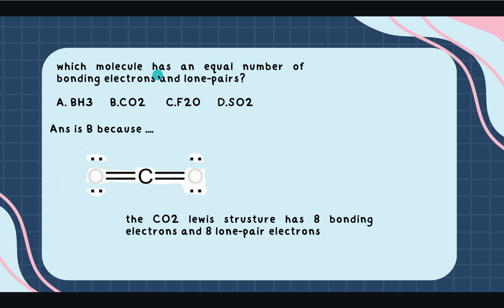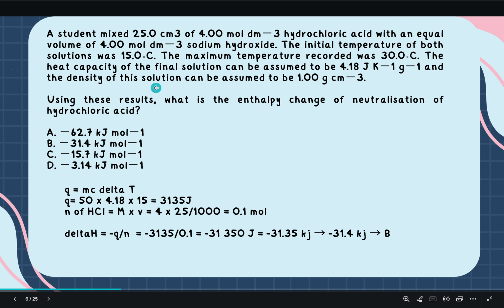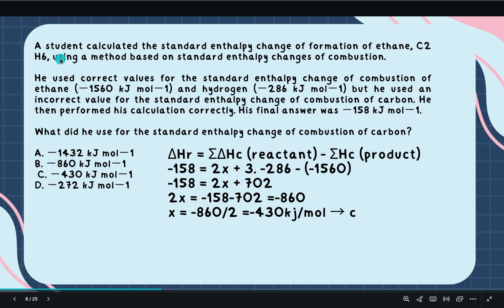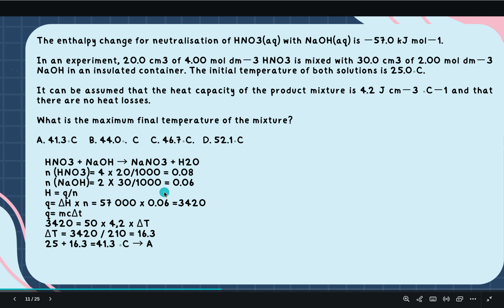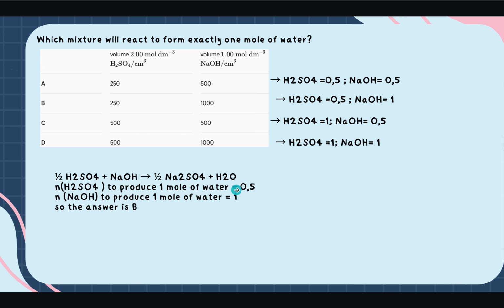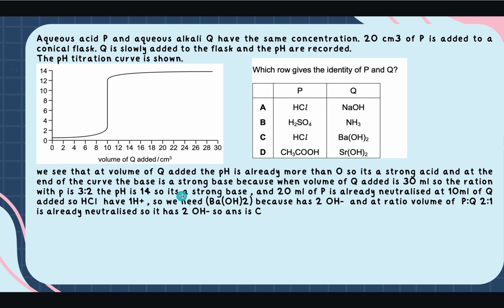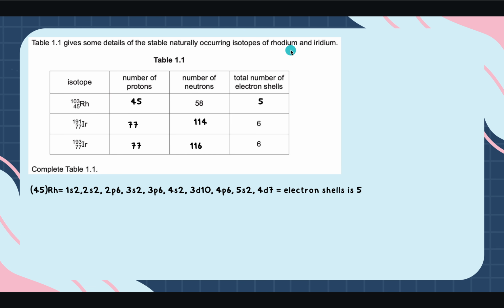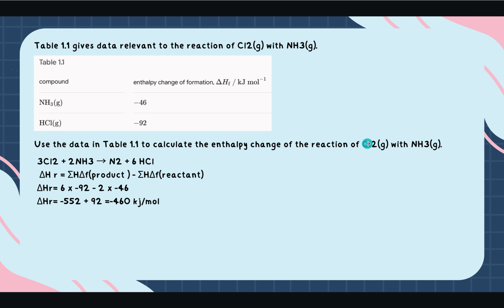Chemistry Questions and How to Solve it by Nadya Shab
Quick tutorial by Nadya Shabira